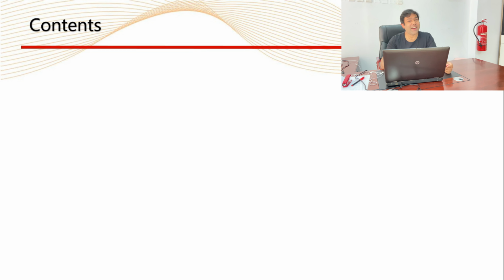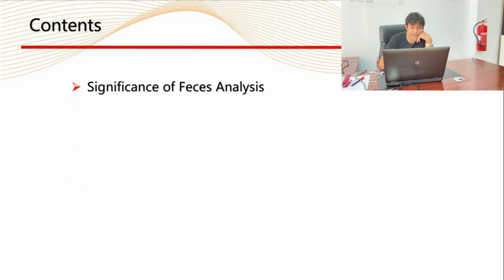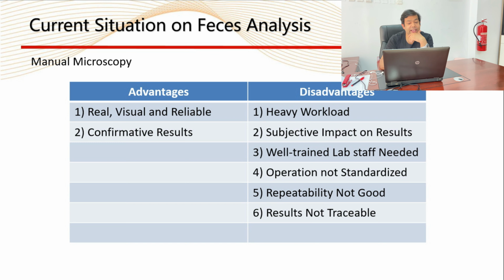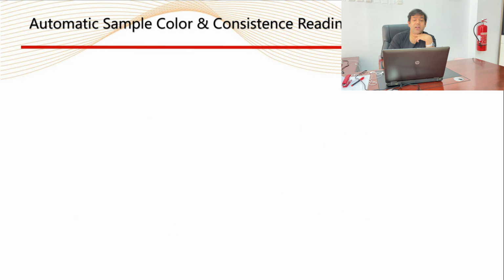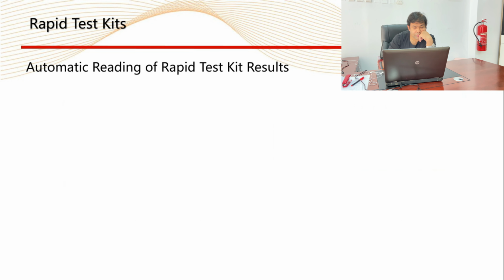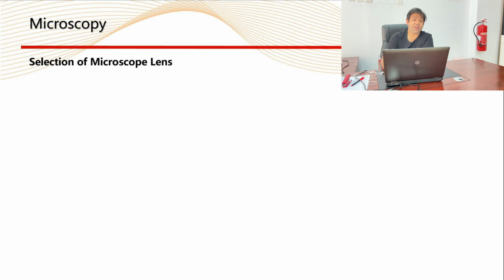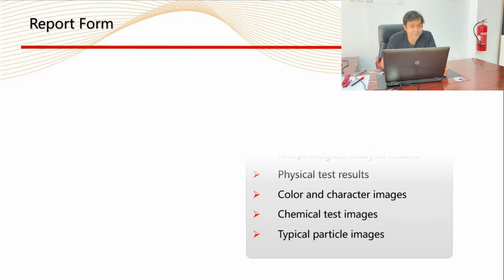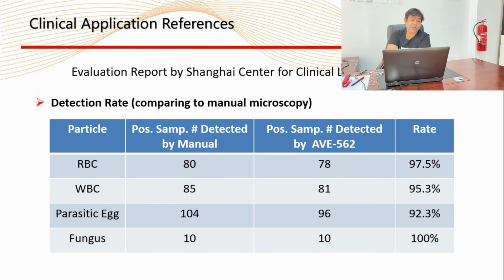Fully Automated FECES ANALYZER | Stool Analyzer